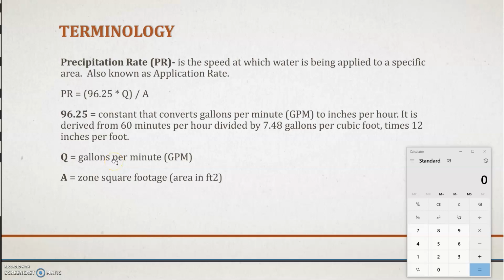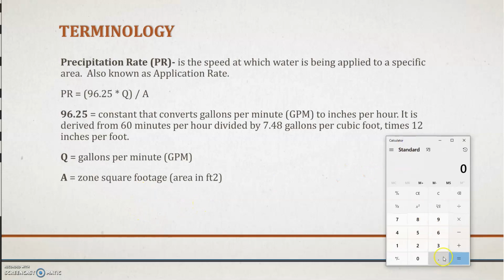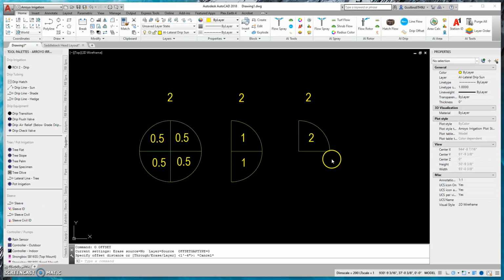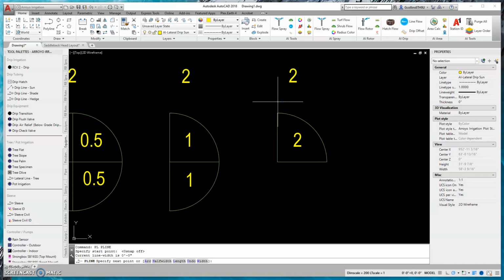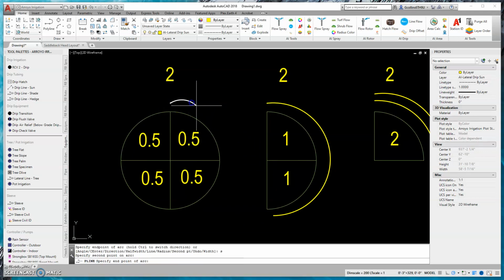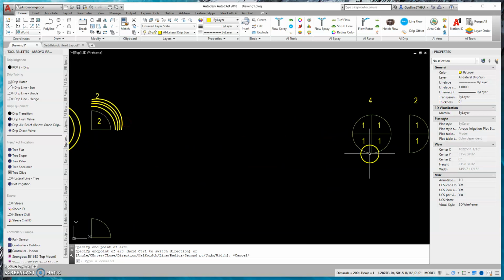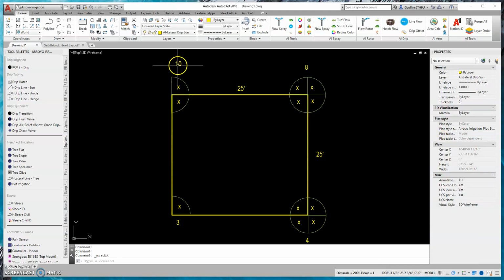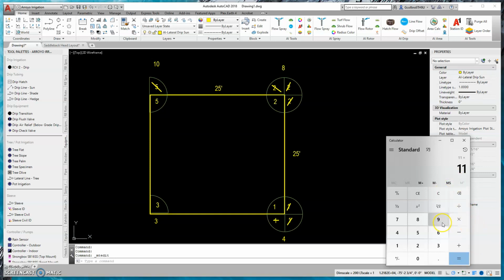Precipitation Rate - Math